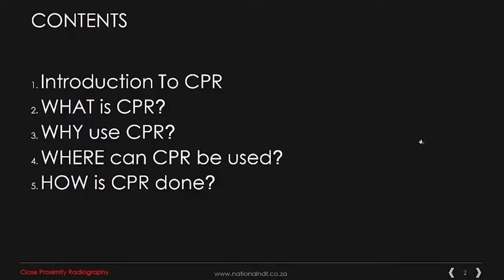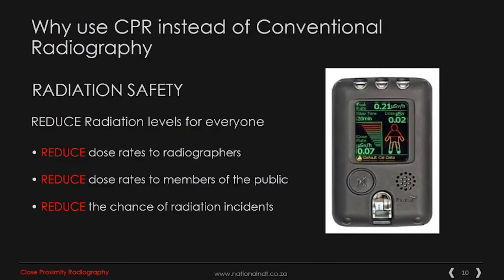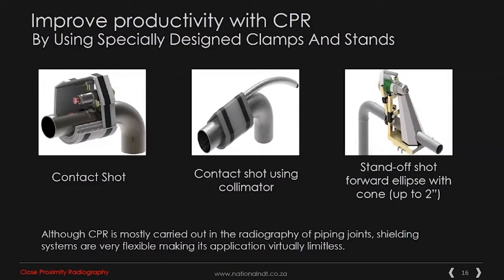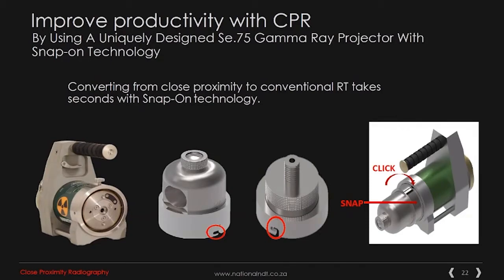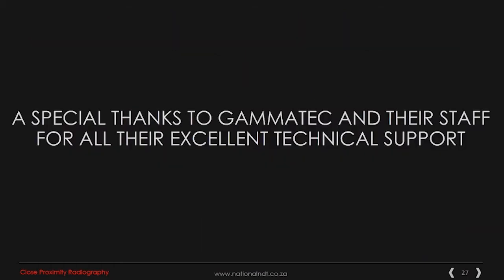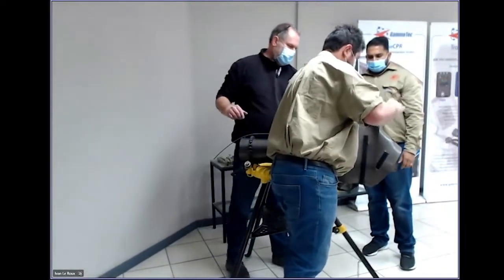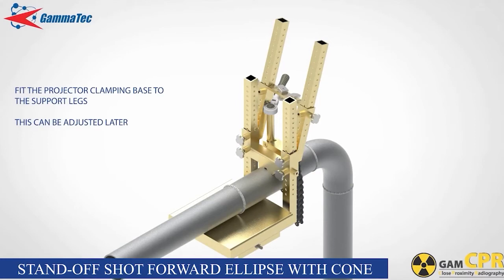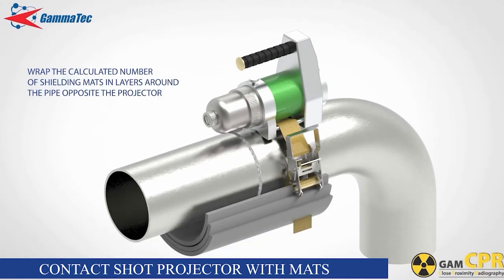GamCPR NNDT – End-user Webinar 22-07-2021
NNDT hosted this free webinar on the benefits of using the GAMCPR Close Proximity Radiography System.